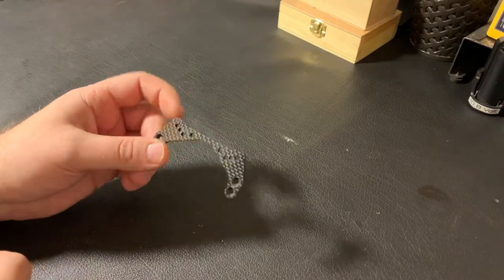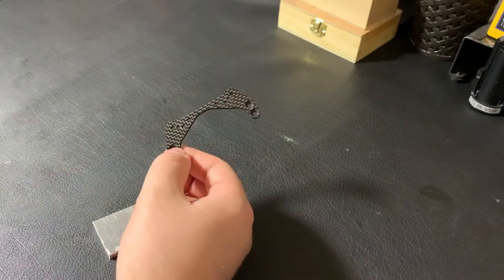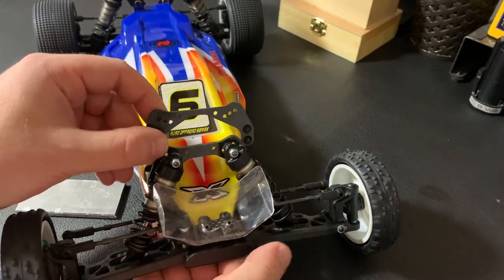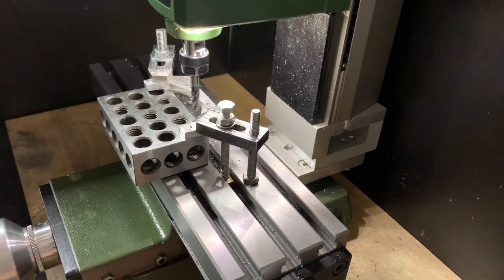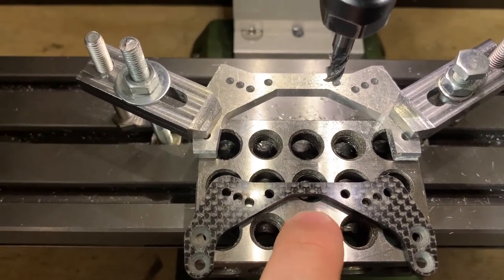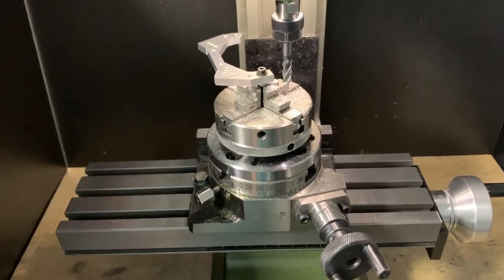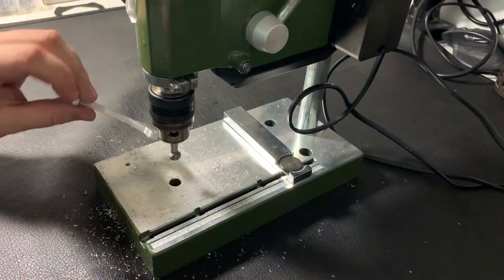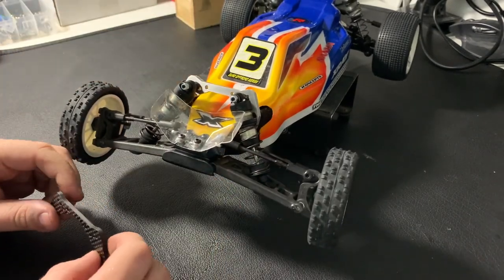Front shock tower for Xray XB2 RC car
In this video I will show you how to make a shock tower on small milling machine